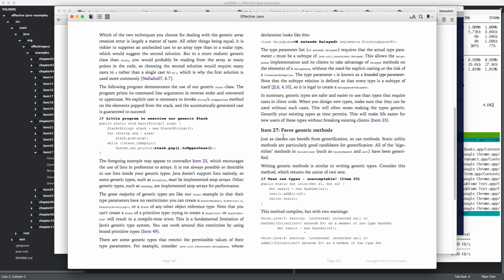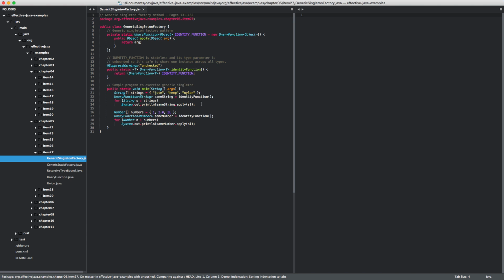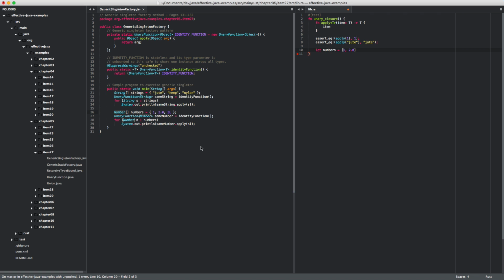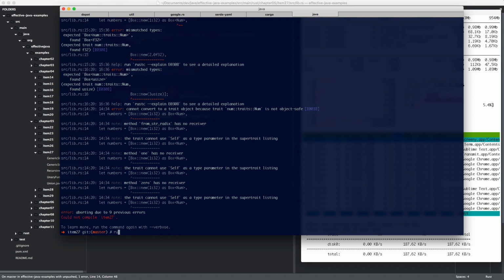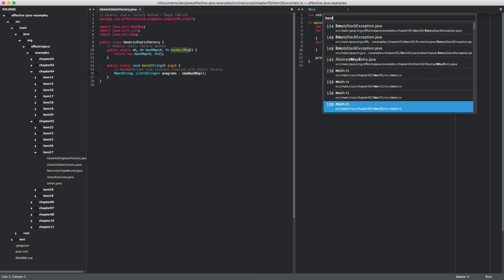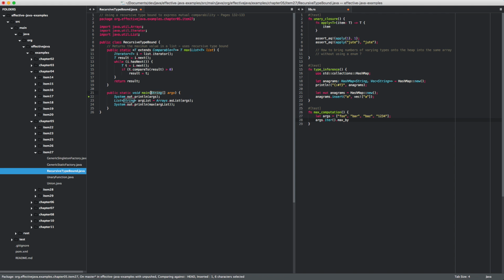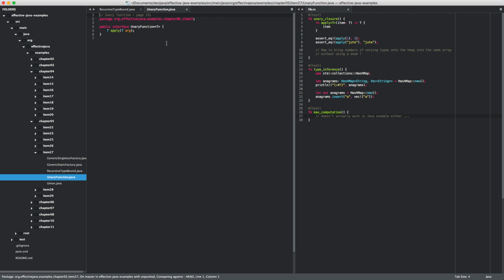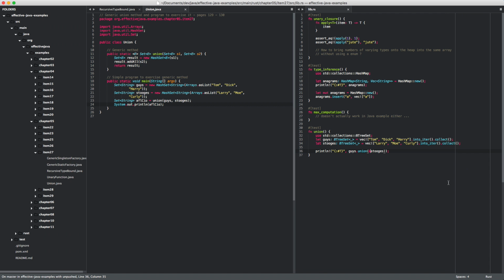Effective JaRu #24 [various generic examples]